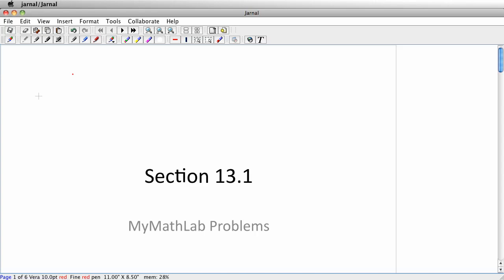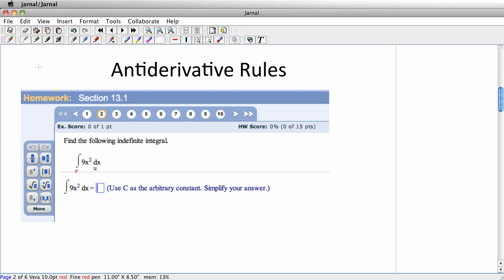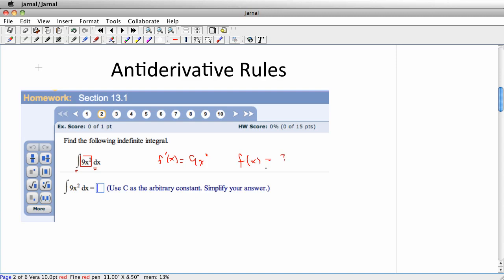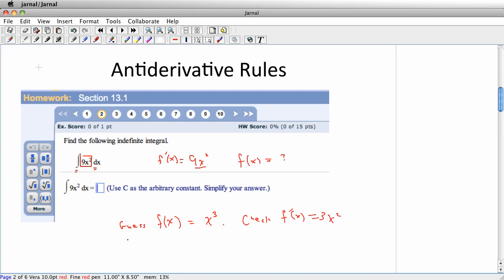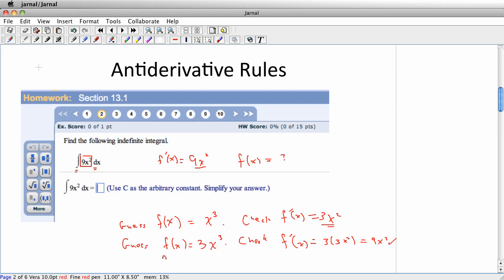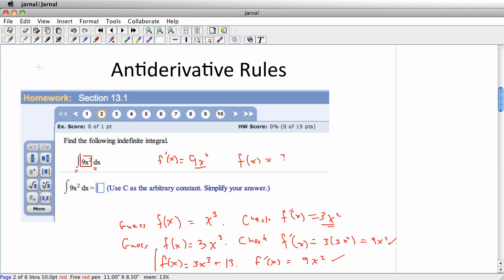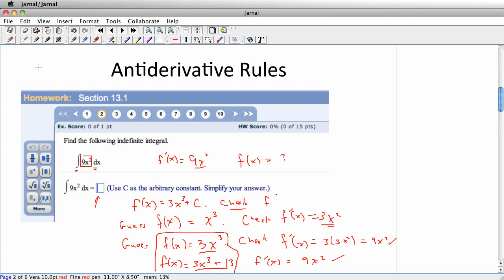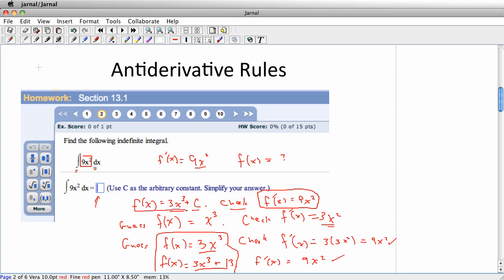Section 13.1 Part 1.mp4